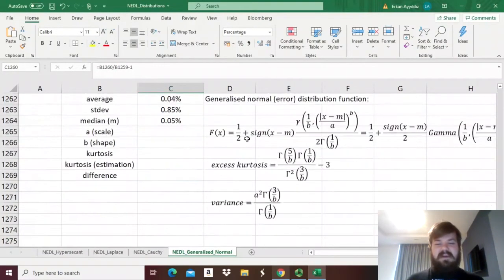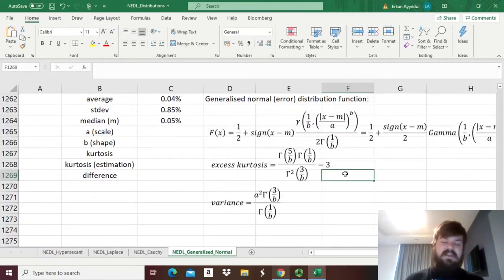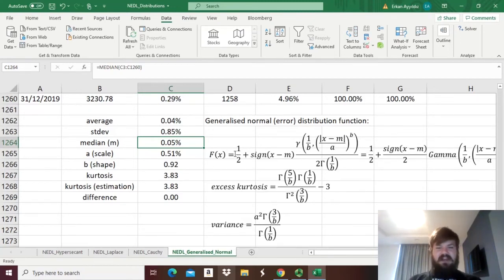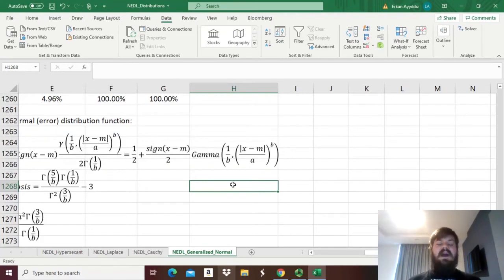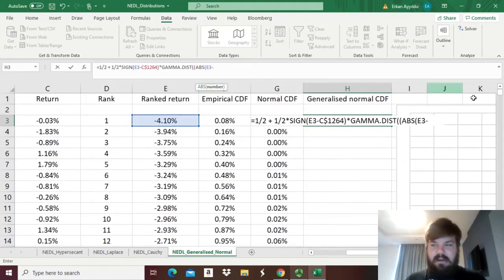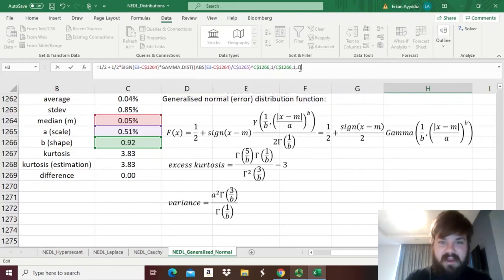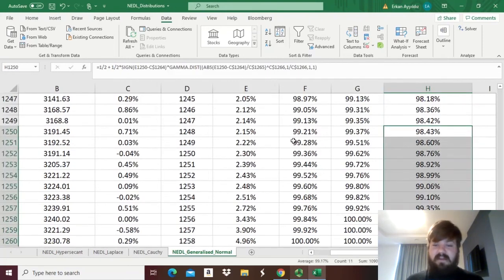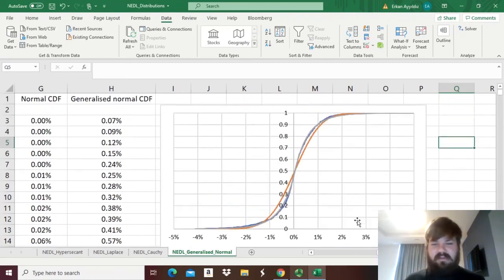Modelling stock returns - generalised normal (error) distribution (Excel)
How are stock returns distributed? Today we are investigating a family of distributions that treat the well-known Gaussian curve as just a particular case of it and learning how to estimate the best-fitting function for a given set of historical data.